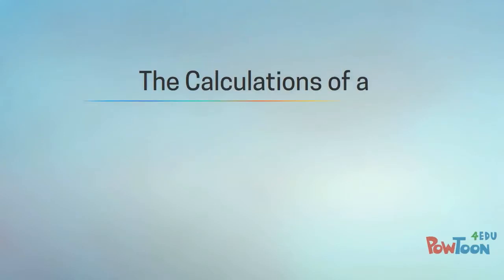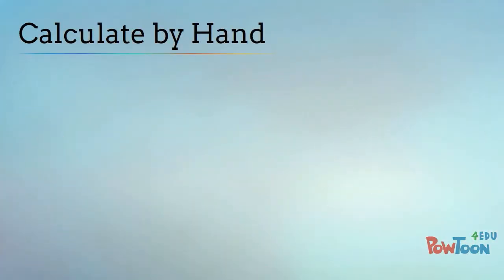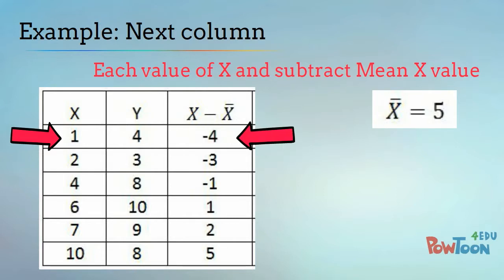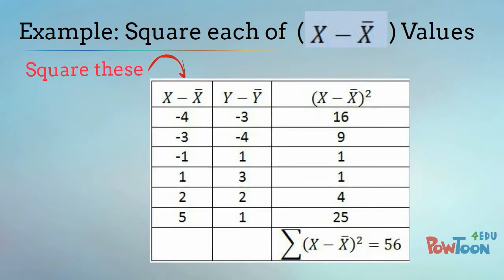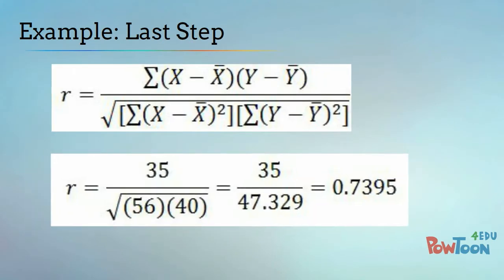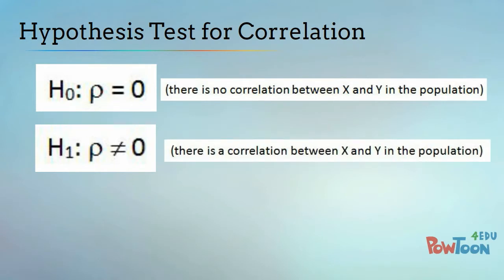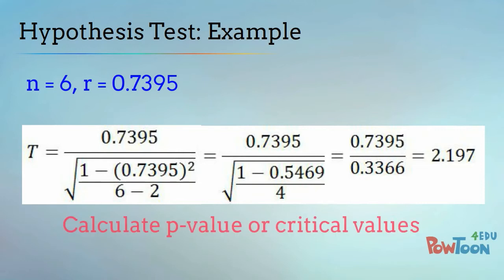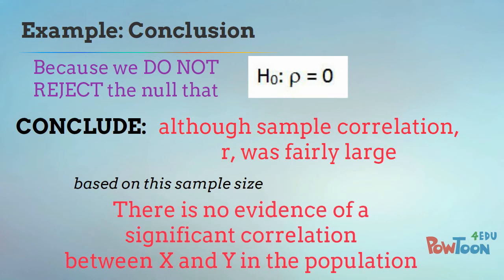Calc Correlation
Calculations of a Correlation analysis